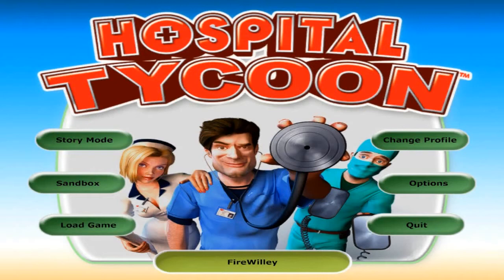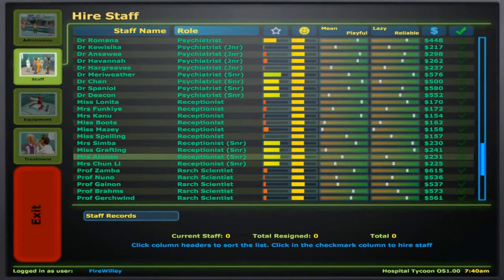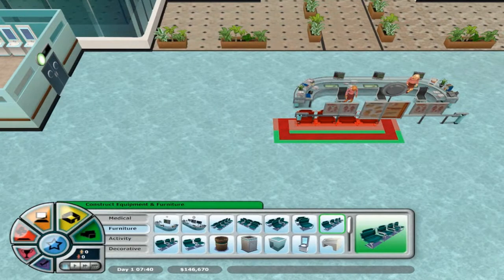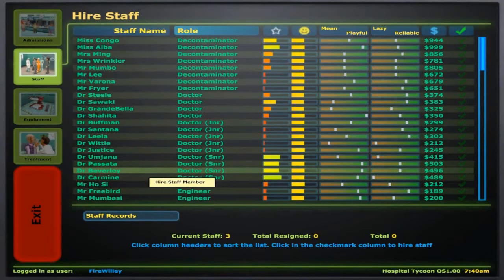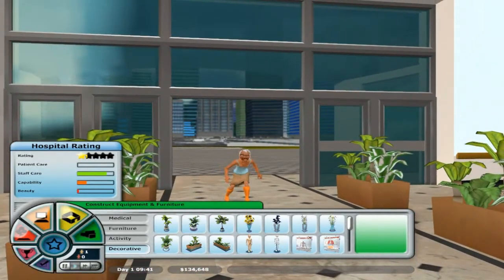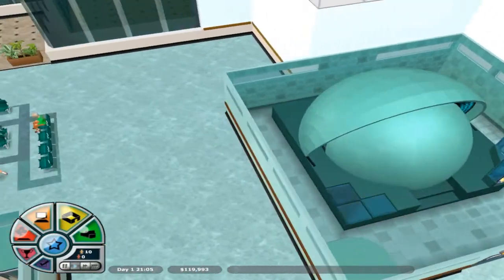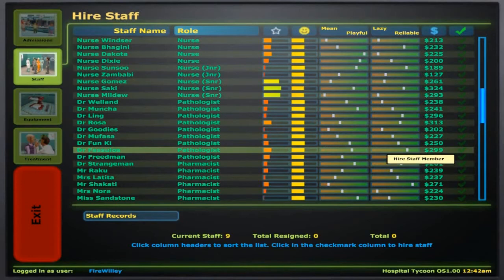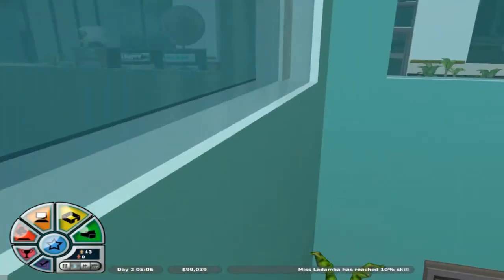Hospital Tycoon Ep 01 - "Rescus 911"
An older game about the ins and out of running your own Hospital. Doctors, nurses, romance, blood guts, death, whats not to love.

Specs:
Capture    - BandiCam
Mic        - Blue Snowball (White)
Headset    - Soul SL300

My Inspirations:
BdoubleO100
Generikb
Guude
DocM77
Pewdiepie
Jenna Marbles